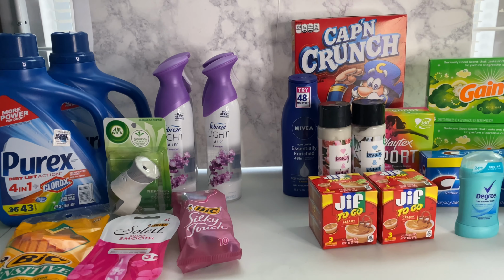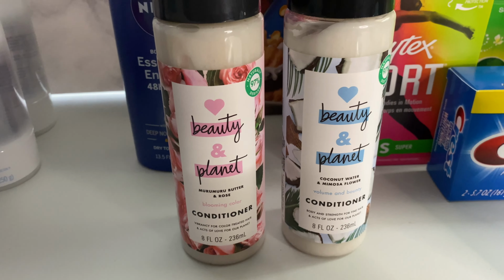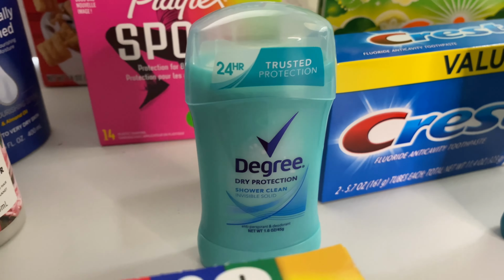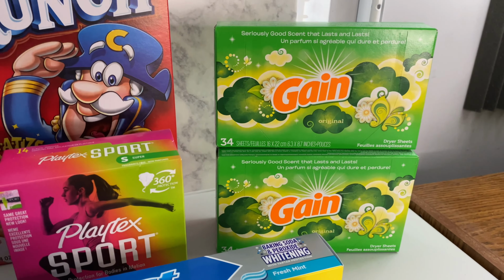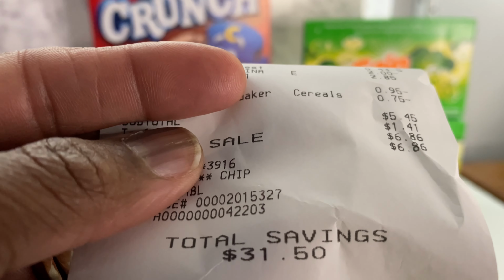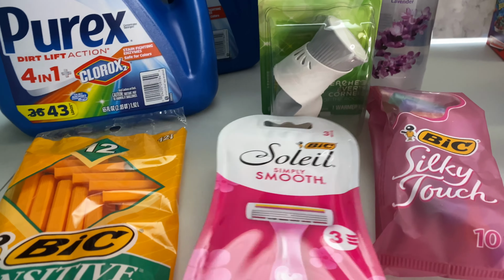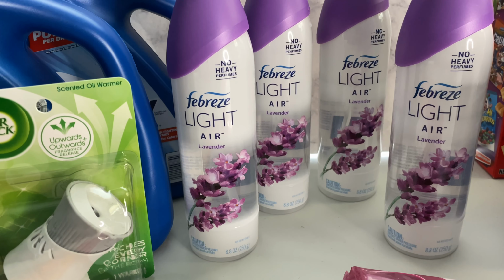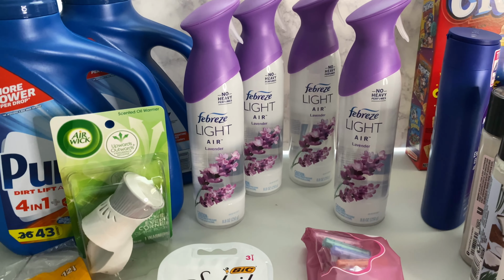DOLLAR GENERAL COUPONING | FAMILY DOLLAR HAUL $5/$25 | GLITCH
My channel is about how to coupon and save money on the Low Low. I will bring you Walgreen's, CVS, Dollar General, & Family Dollar Hauls.